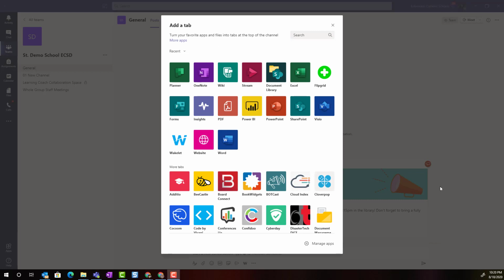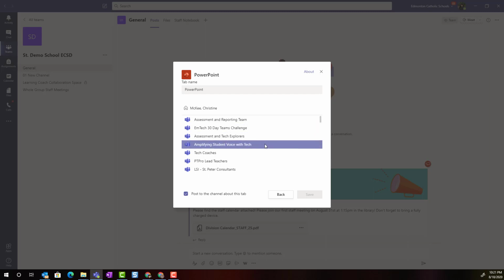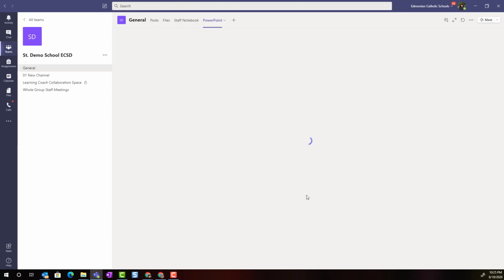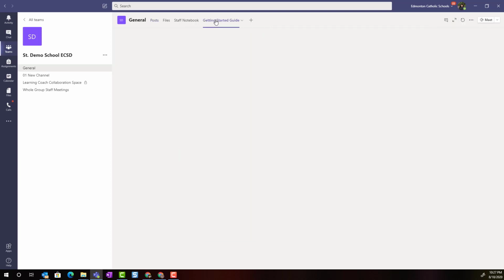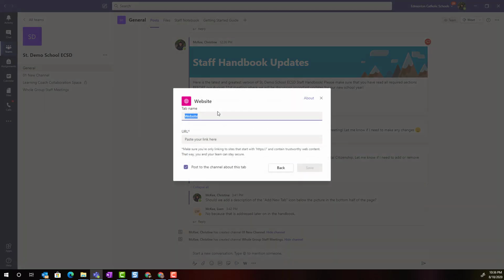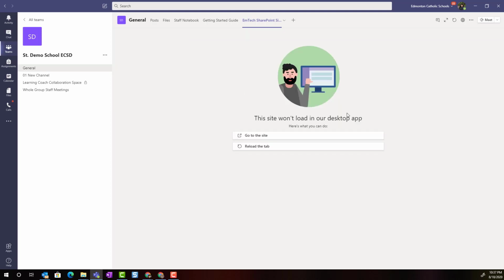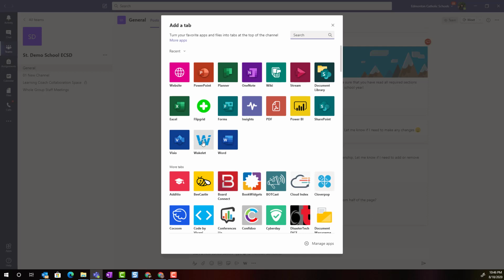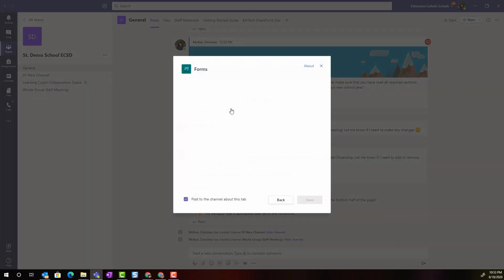11 Adding New Tabs to Channels in Microsoft Staff Teams (2020)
In the following video tutorial we will explore how an owner of a Team can add "New Tabs" to a variety of apps, videos, websites, documents, and SharePoint document libraries in a Channel of a Staff or PLC Team.